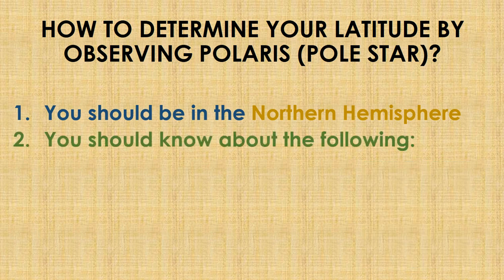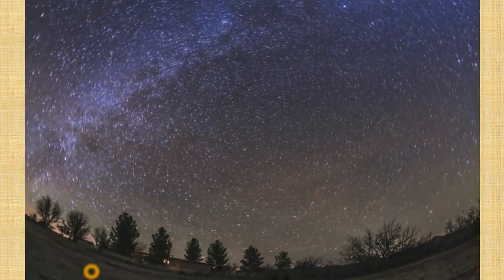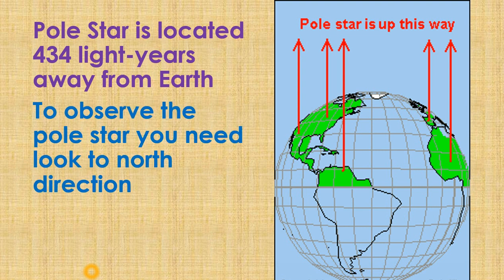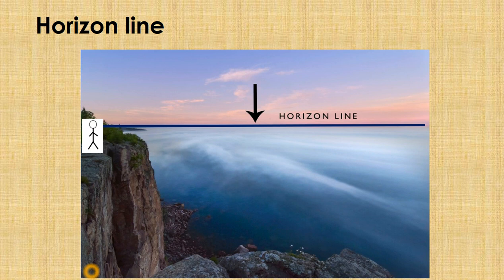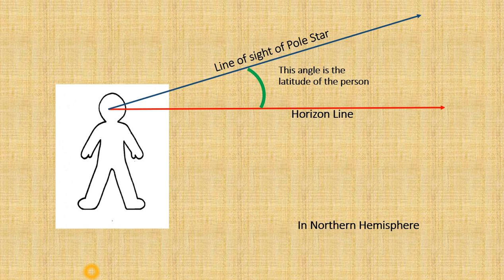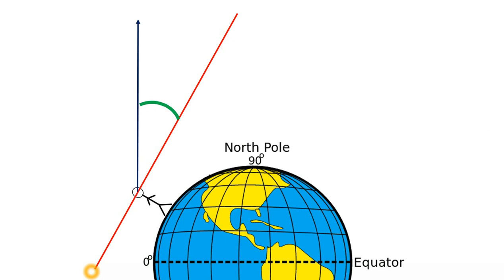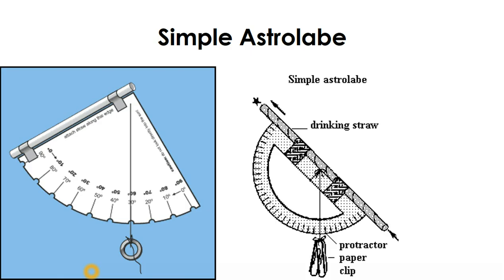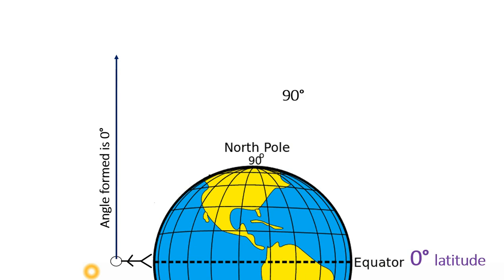How to determine the latitude by observing Polaris?